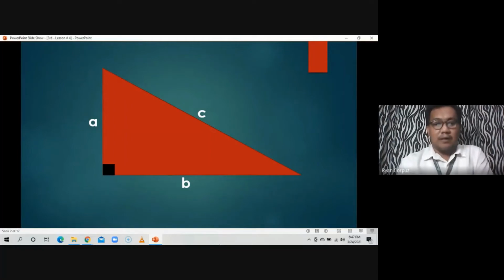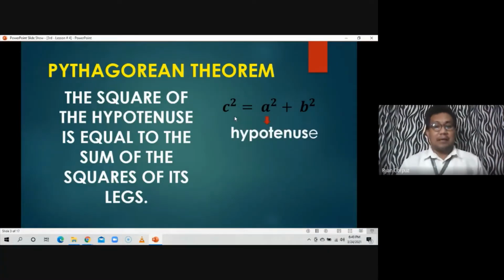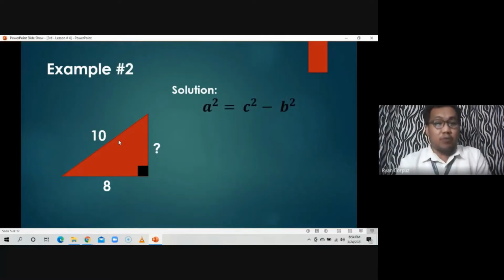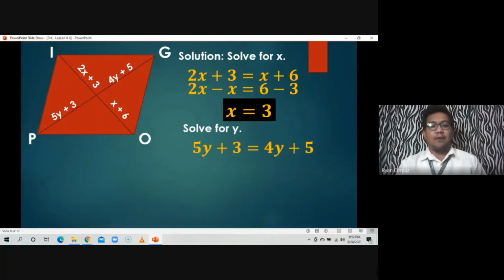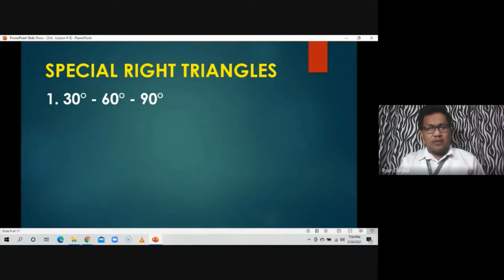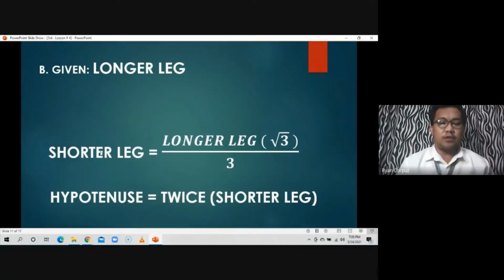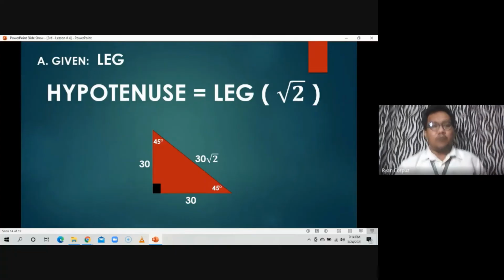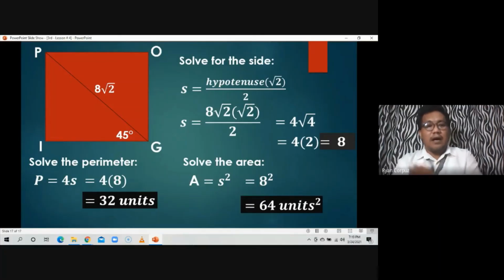Pythagorean Theorem and Special Right Triangles - The SIR IGOP Style of Teaching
Please support my YouTube Channel IGOPLORD OFFICIAL. Thanks in Advance.